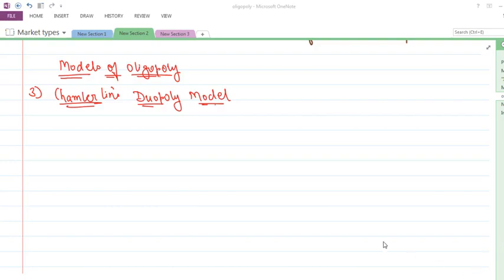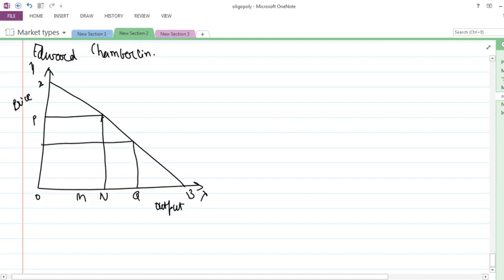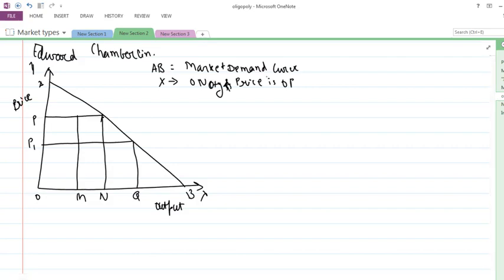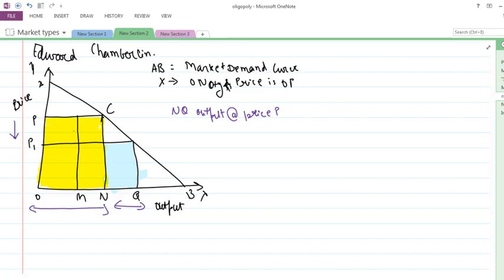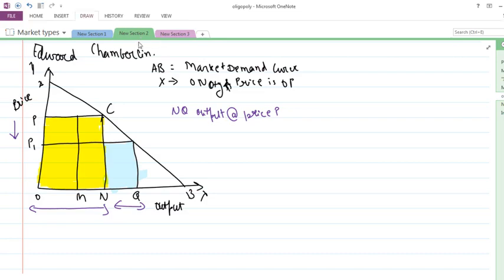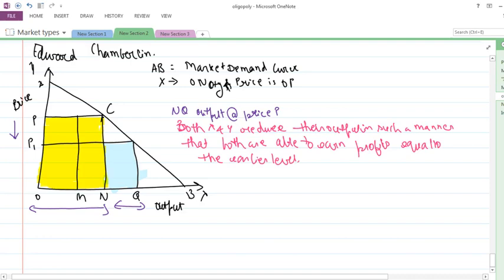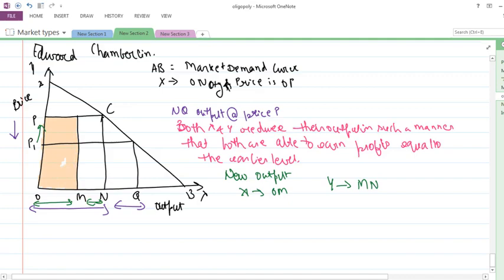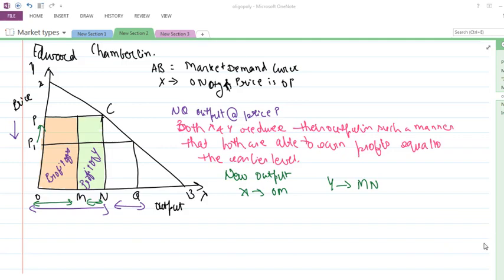Models of Oilgopoly Chamberlin's Model